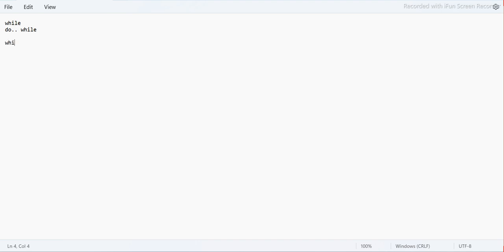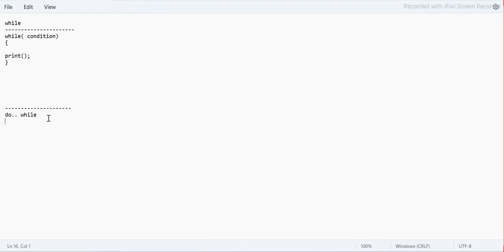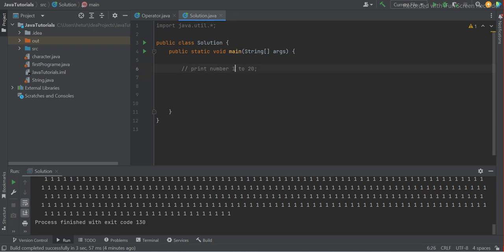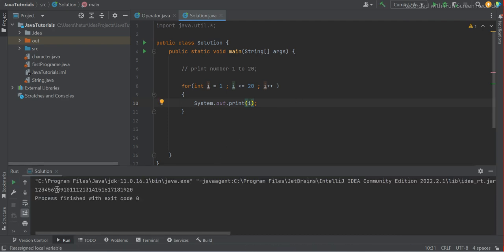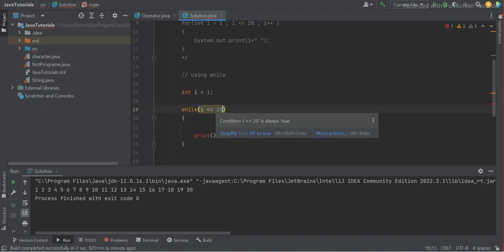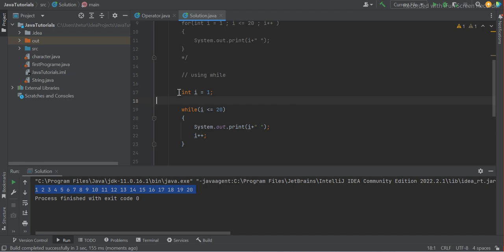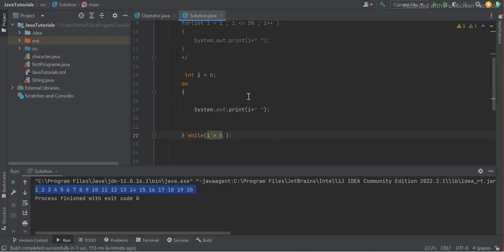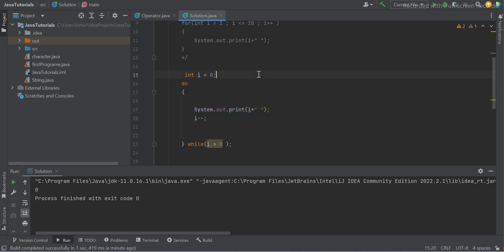Automation Testing : While | do while loop in Java